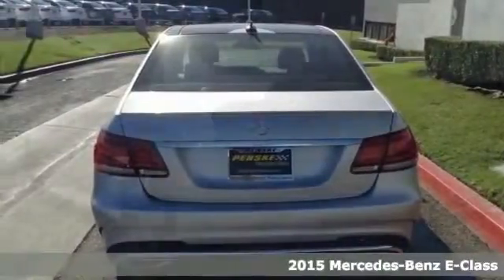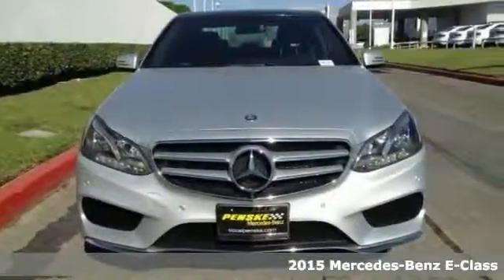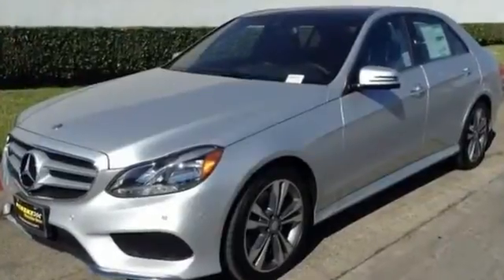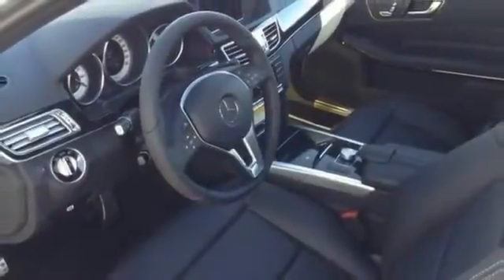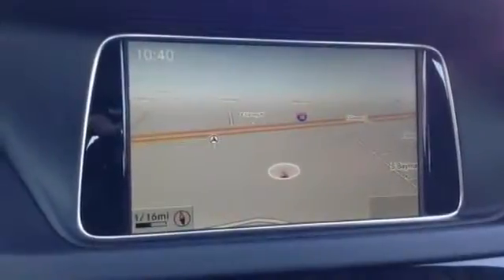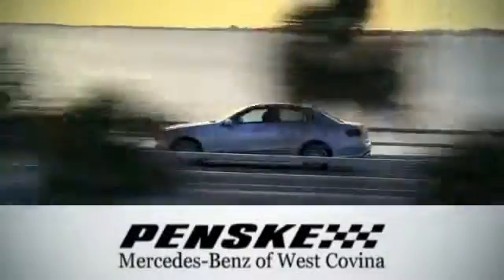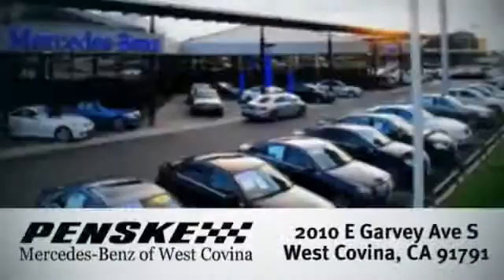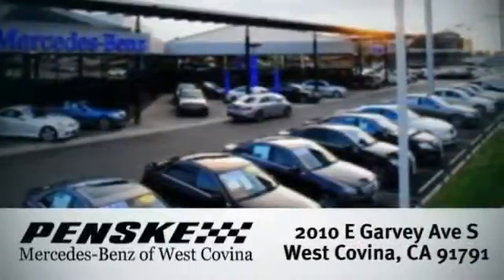2015 Mercedes Benz E Class West Covina CA El Monte, CA FB086695 360p